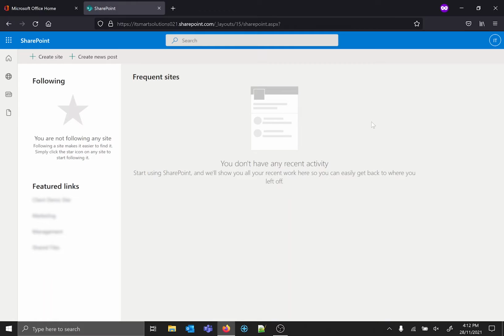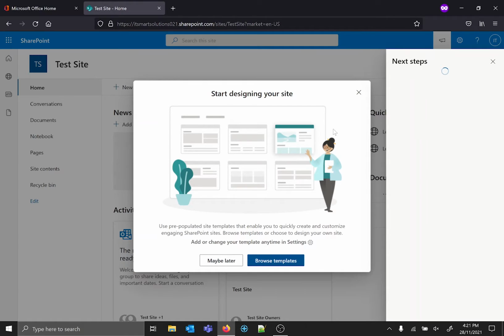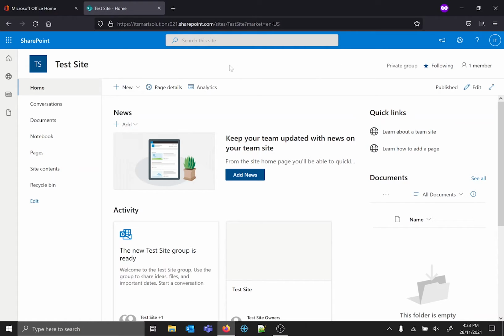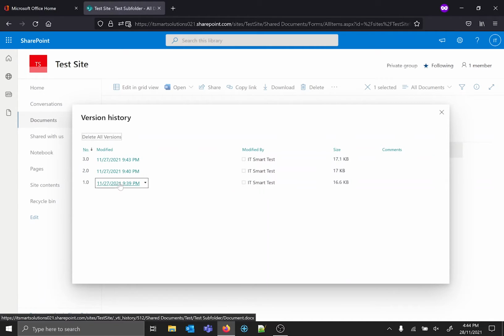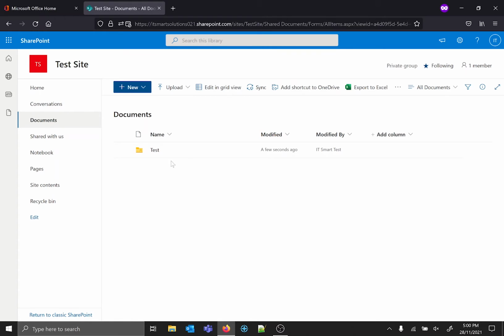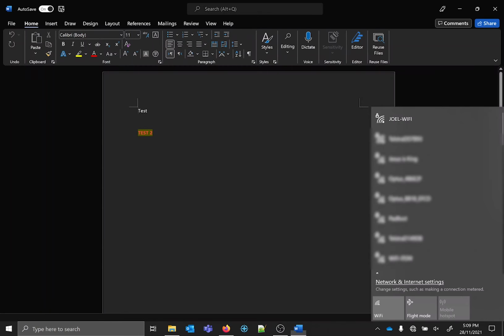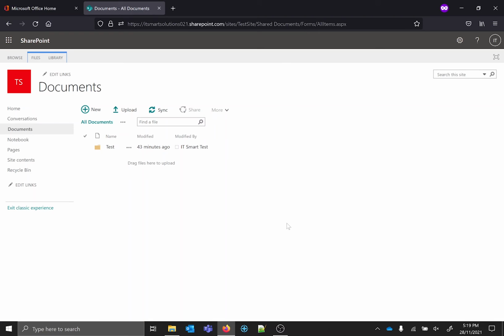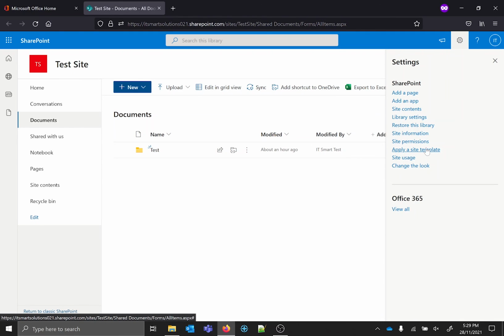Sharepoint Training - IT Smart Solutions